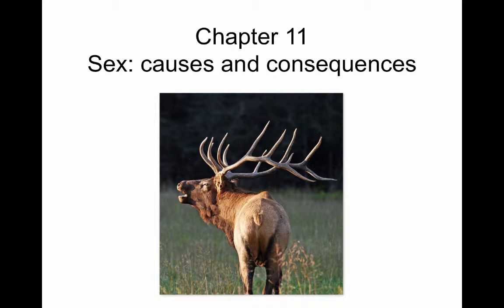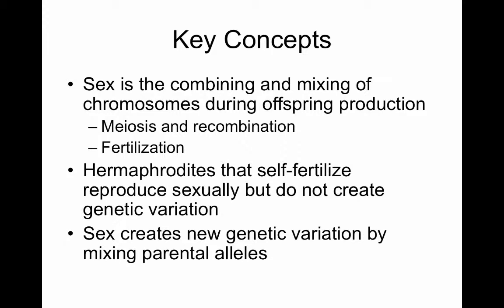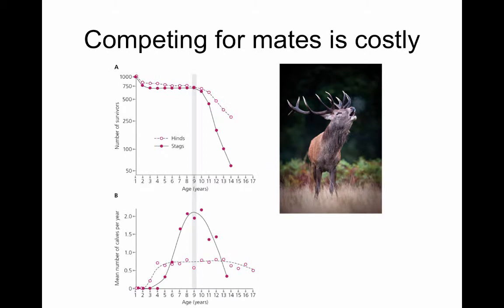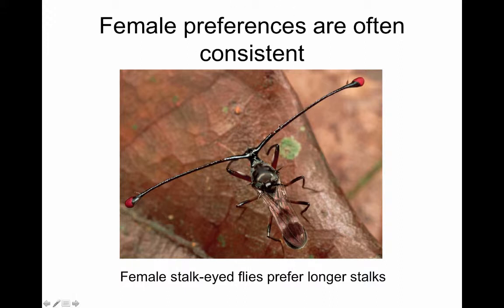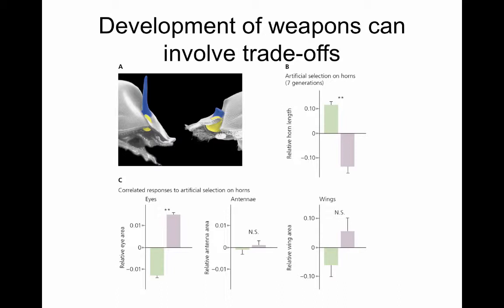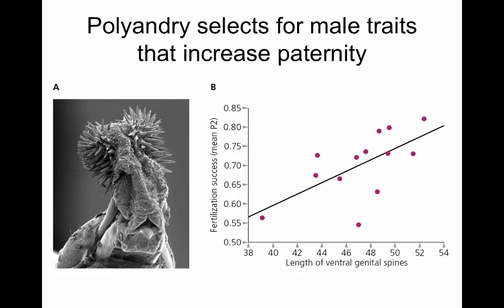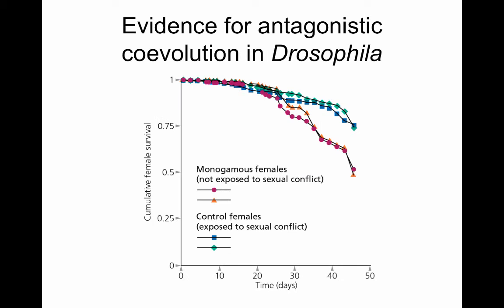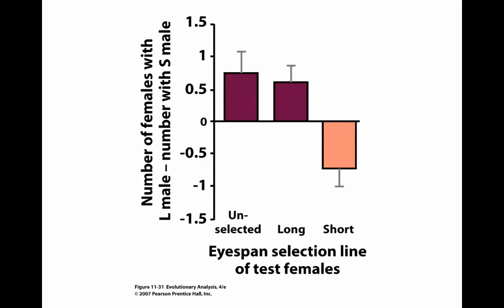web_lecture_sexual_selection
Table of Contents:

00:03 - Chapter 11Sex: causes and consequences
00:15 - Mechanisms of reproduction are diverse
00:34 - Twofold cost of sex
00:58 -
01:03 - Red queen effect makes sex beneficial
01:47 - Example of red queen effect
02:35 - Key Concepts
03:20 - Key Concepts
03:53 - Anisogamy results in differential investment in reproduction
04:05 - Limitations on reproductive success differ for the sexes
04:16 - Investment differences can extend past fertilization
04:28 - Uncertain paternity may explain why male parental care is rare
04:52 - Asymmetrical parental care alters operational sex ratio
05:01 - Sexual selection
05:33 - Sexually dimorphic result from sexual selection
05:49 - Male-male competition leads to extreme variance in reproductive success
06:02 - Competing for mates is costly
06:18 - Males may compete for territory
06:33 - Benefits of female choice
07:09 - Direct benefits
07:44 - Females may benefit from cannibalism
07:59 - Voluntary self-sacrifice in redback spiders
08:17 -
08:24 - Males may display elaborate ornaments
08:34 - Female preferences are often consistent
08:44 - Female preferences are often consistent
09:14 - Female preferences may arise from preexisting sensory bias
09:37 - Key Concepts
09:57 - Key Concepts
10:20 -
11:24 - Costly ornaments can signal honestly
11:41 - Development of weapons can involve trade-offs
12:19 - Key Concepts
12:47 - Types of mating systems
13:12 - Pair bonding species are not necessarily monogamous
14:12 - Key Concepts
14:34 - Polyandry selects for male traits that increase paternity
14:54 - Sperm competition drives evolution of larger testes
14:55 - Polyandry selects for male traits that increase paternity
15:11 - Sperm competition drives evolution of larger testes
15:46 - Discriminating sperm in deer mice
16:10 - Evolution of giant sperm in Drosophila
16:25 - Cryptic female choice
16:43 - Key Concepts
16:55 - Sexual conflict results in antagonistic coevolution
17:35 - Sexual conflict in ducks
18:02 - Evidence for antagonistic coevolution in Drosophila
18:22 - Sexual conflict between males and females in water striders
18:25 - Genetic basis of a trait involved in sexual conflict
18:45 - Key Concepts
18:47 -
18:53 - Why do female cucumber bettles prefer fast stroking males?
19:17 -